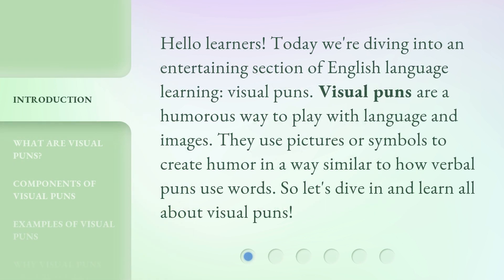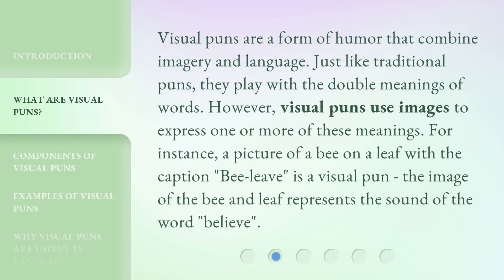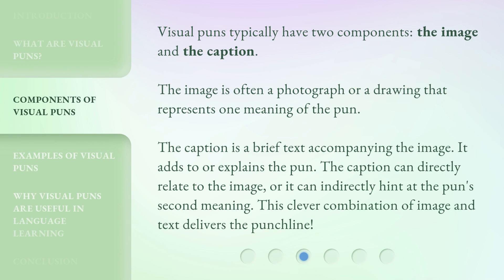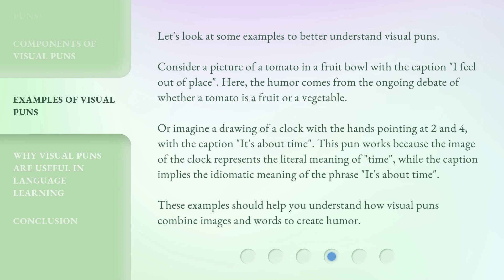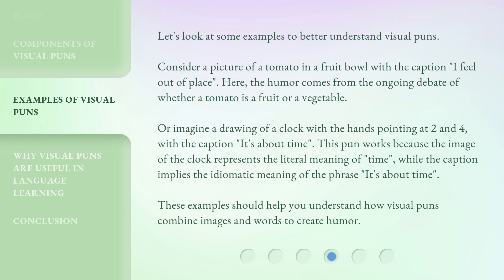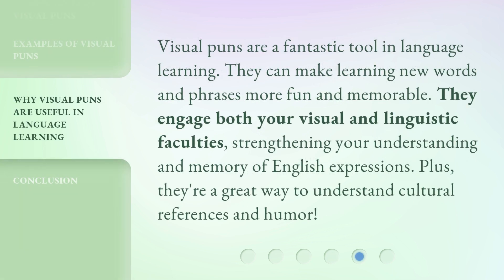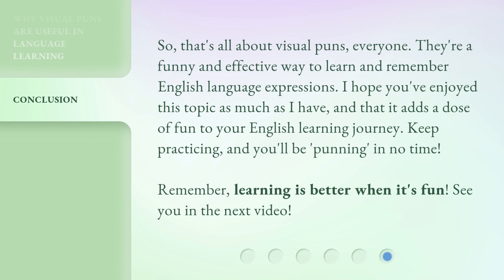"Seeing the Funny Side: Understanding Visual Puns"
Seeing the Funny Side: Understanding Visual Puns • Discover the world of visual puns and learn how they combine imagery and language to create humor. Dive into examples and understand the components that make visual puns so clever and amusing!

00:00 • Introduction - "Seeing the Funny Side: Understanding Visual Puns"
00:33 • What are Visual Puns?
01:03 • Components of Visual Puns
01:35 • Examples of Visual Puns
02:20 • Why Visual Puns are Useful in Language Learning